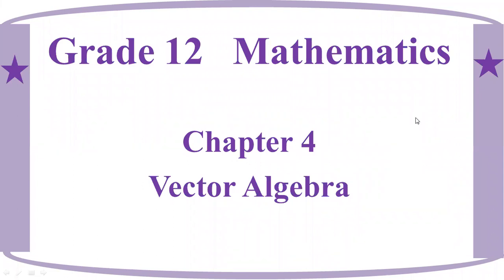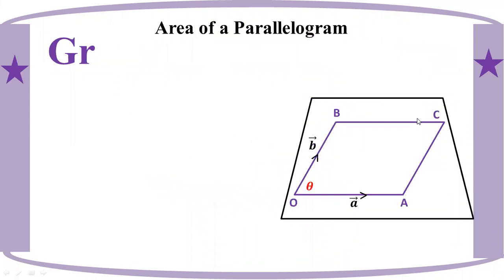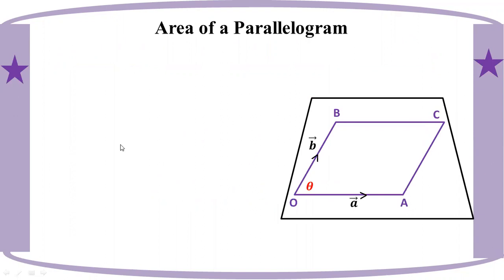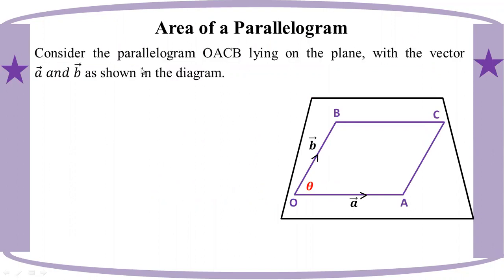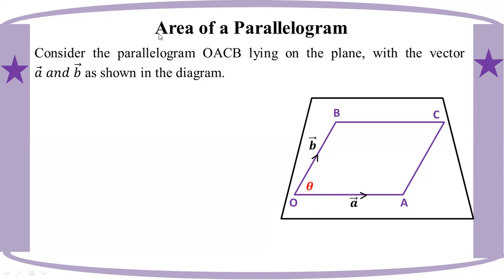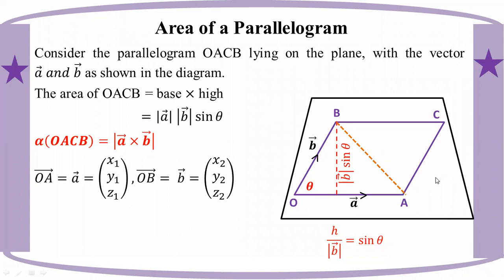# Grade 12 Math (ch 4) Area of a parallelogram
(Part - 14)